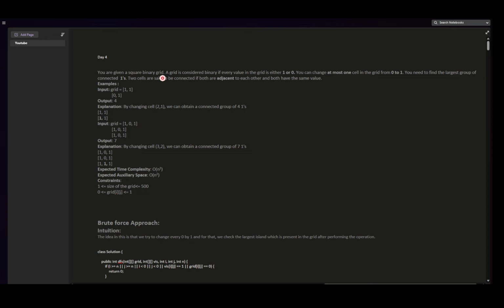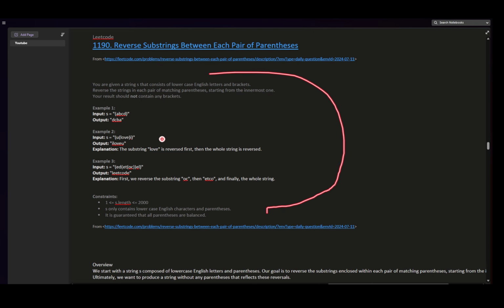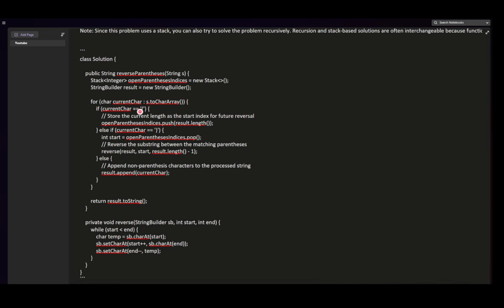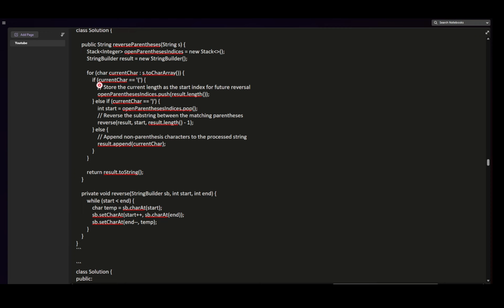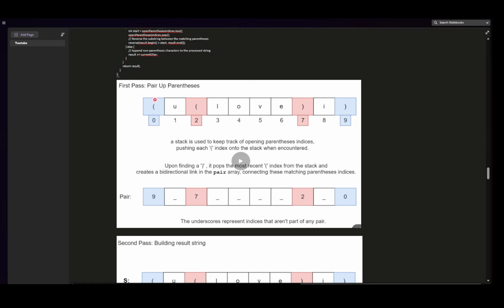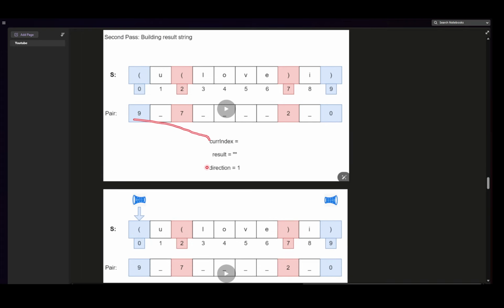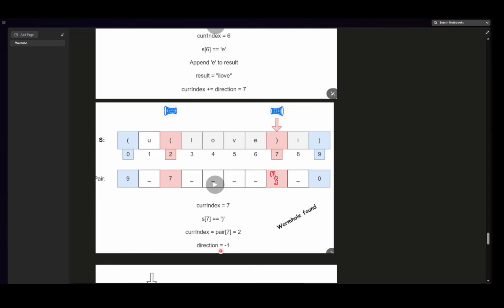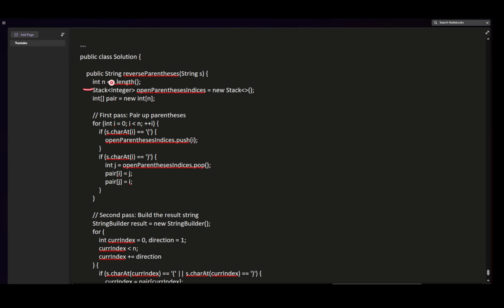1190. Reverse Substrings Between Each Pair of Parentheses | Wormhole Teleportation technique | java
Title: Mastering String Reversal with Parentheses | Algorithm Explained

Description:
🔍 Dive into the fascinating world of reversing substrings within parentheses in this comprehensive algorithmic walkthrough. Whether you're a programming enthusiast or just curious about solving complex string manipulation problems, this video is for you!

In this tutorial:

🧩 Understand the intricacies of handling nested parentheses using stacks.
🔄 Explore two efficient approaches: iterative with stack and optimized "wormhole" teleportation technique.
🎯 Master the art of reversing substrings from innermost to outermost pairs.
🚀 Learn how to implement these algorithms step-by-step in your favorite programming language.
🔔 Don't forget to like this video if you found it helpful, share it with your friends who love coding challenges, subscribe to our channel for more algorithmic insights, and hit the bell icon to never miss an update!

Let's code together and unravel the mystery of parentheses reversal! 💻✨